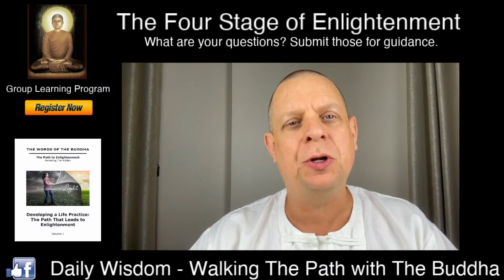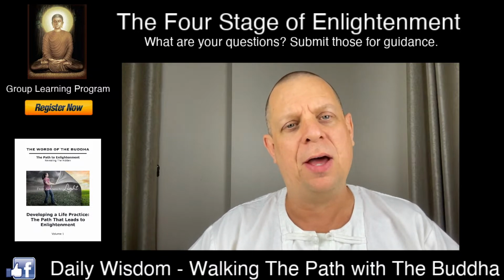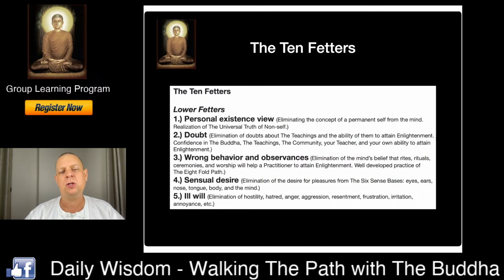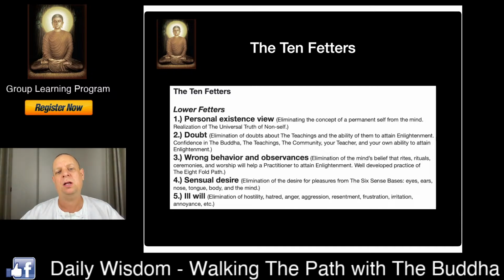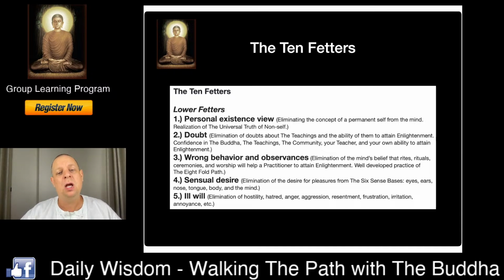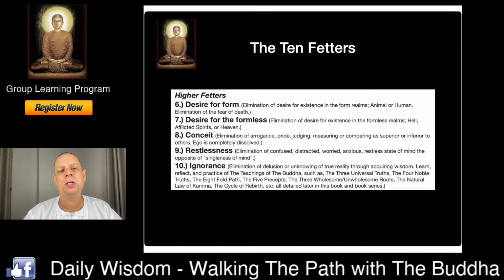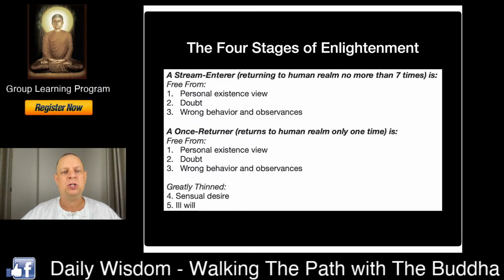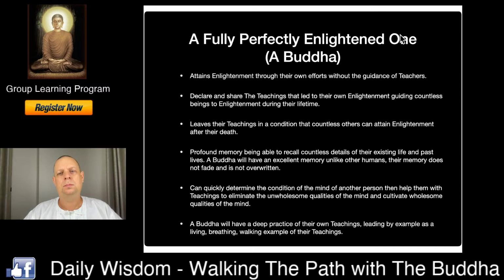(Group Learning Program) - The Four Stages of Enlightenment & The Ten Fetters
In order to attain Enlightenment through Gotama Buddha's Teachings, a Practitioner will need to eliminate The Ten Fetters from the mind. But what are The Ten Fetters and how do you eliminate them?

In this LIVE Stream and Interactive Learning Session, David will share what are The Ten Fetters and how to eliminate them. He will then discuss The Four Stages of Enlightenment and how eliminating The Ten Fetters leads to The Four Stages of Enlightenment on our journey to the Enlightened mind.

Password: 999999

These Teachings are offered freely to everyone who is interested to learn and practice Gotama Buddha’s teachings.

Support our efforts to share the teachings of Gotama Buddha with you and world-wide for all people using this link.